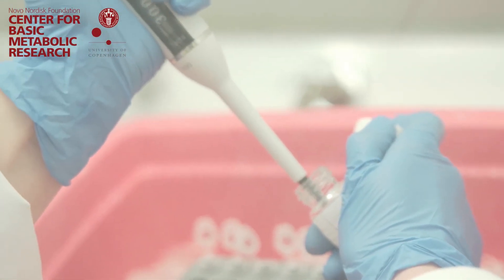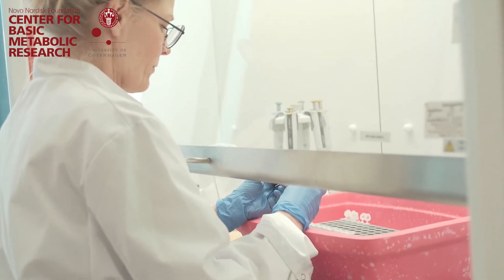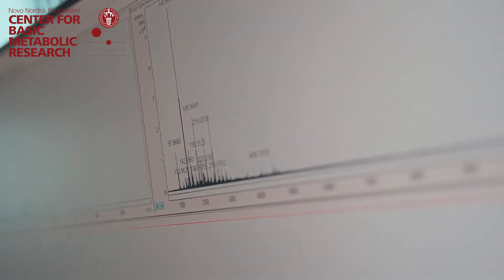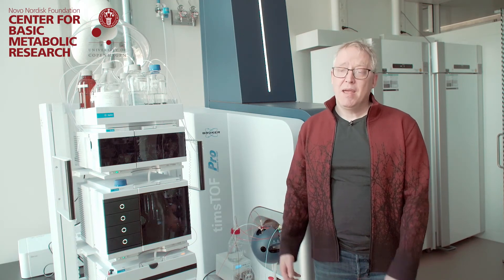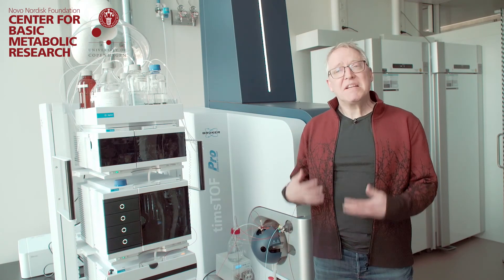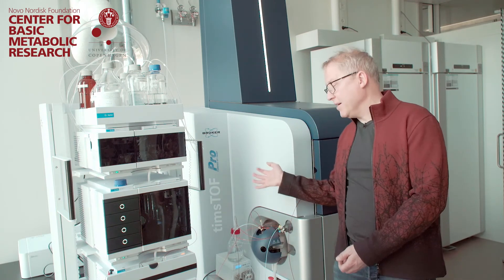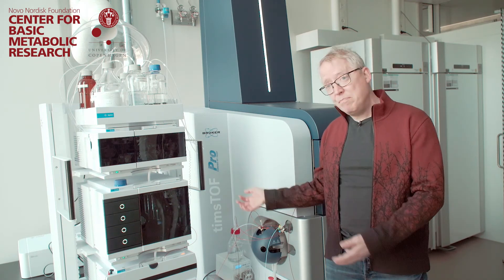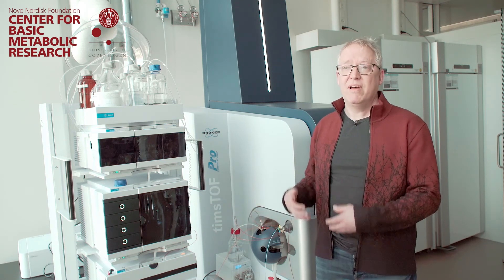An introduction to the Metabolomics Platform at CBMR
The Metabolomics Platform provides targeted and untargeted metabolomics analyses, as well as lipidomics analysis. We are currently also implementing stable isotope labelling techniques for flux determination.

We offer experimental and computational services, and assistance with project planning of metabolomics-based projects on a case-by-case basis, as they will be depending on the biological system and question. We find that in-house expertise and services help our scientists streamline their research, so they can achieve their research goals faster.

In this video, Professor Thomas Moritz, Leader of the Metabolomics Platform, explains the technology we have available and how the technology supports our research into metabolic health and disease.

Video: Rasmus Degnbol
Animation: Claus Lunau